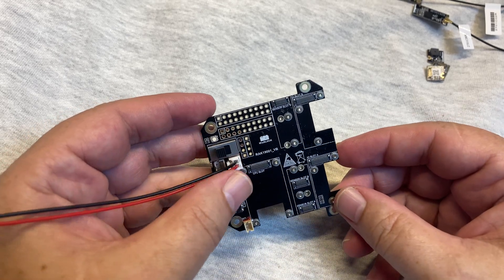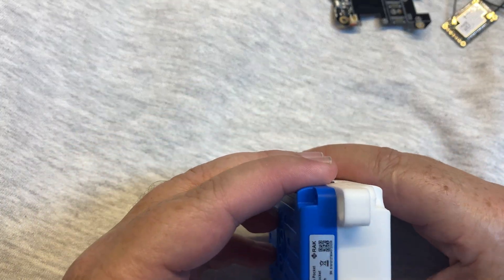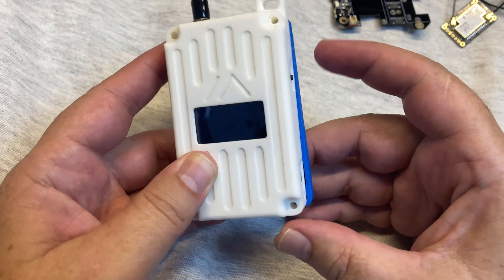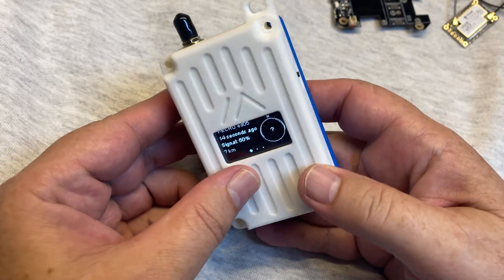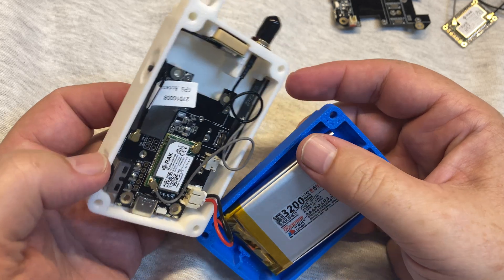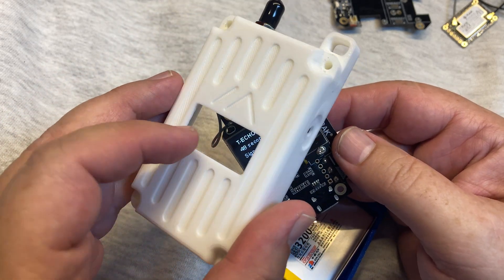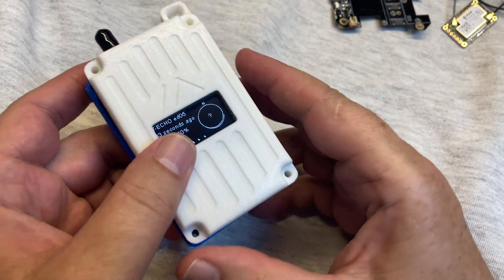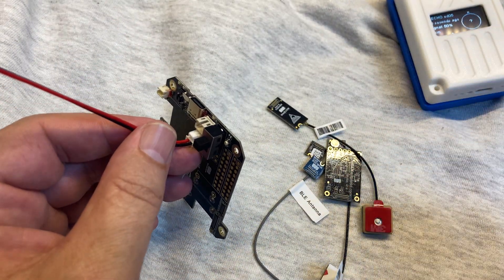WisMesh Pocket - Teardown 99$ Meshtastic by RAK Wireless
WisMesh Pocket is Ready to go Meshtastic Portable from RAK Wireless
Come with large battery, ultra low power design and pre-flashed with the Meshtastic firmware
Heart is RAK4630 = nRF52840 +SX1262